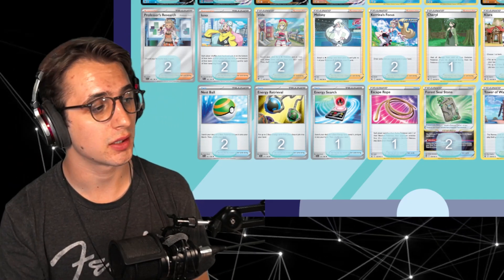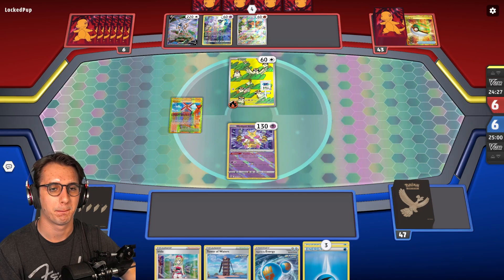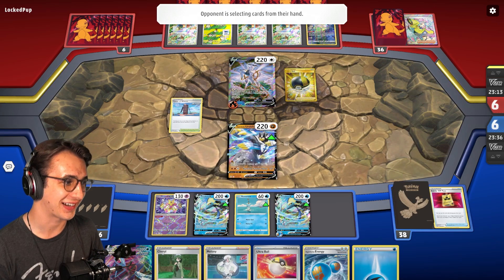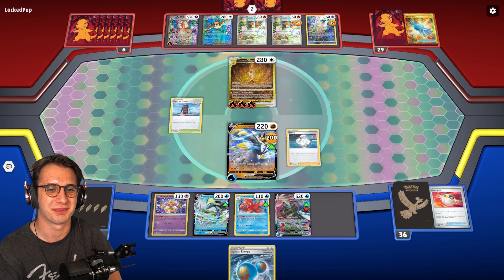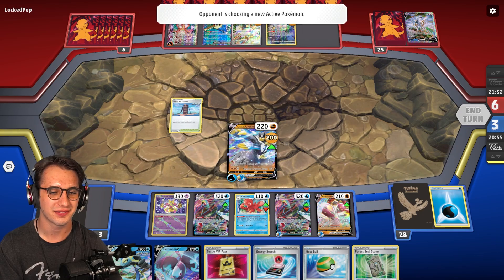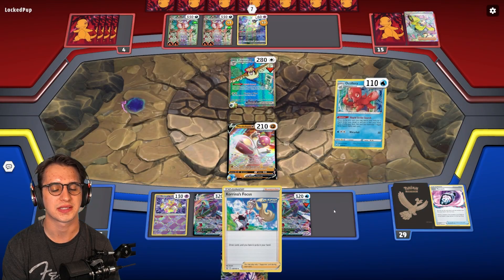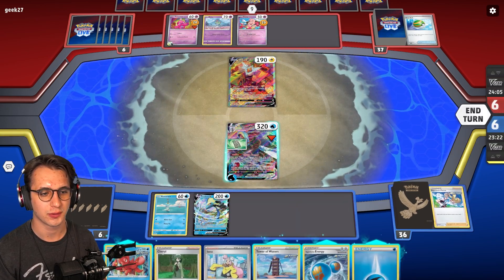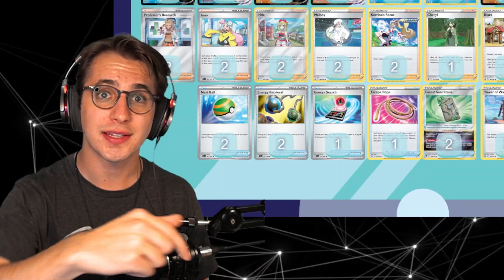Rapid Strike Urshifu Inteleon Vmax is TERRIFYING | Pokemon TCG Live Deck Profile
Rapid Strike Urshifu Inteleon Vmax has struggled to earn the respect it deserves despite Cyrus Davis taking first at NAIC with it. With consistent Yoga Loops from Medicham V, and Octillery being able to search for stadiums to bump Path to the Peak or Rapid Strike Energy, this deck has a lot going for it. After seeing Alex Schemanske's 11th place finish at worlds with it, I was finally sold that it wasn't just a flash in the pan, and might even be in an even better position now that Obsidian Flames has released.

Also I kinda stink at this deck, so be nice.

📖 *Chapters:*
00:00 Intro
02:29 Game 1
15:25 Game 2
18:48 Game 3
20:10 Outro

❓ *What is Turnkey TCG?*
Turnkey TCG is a series of YouTube channels focusing on the different elements of the Pokemon Trading Card game. Whether it's tournament and meta analysis, deck lists and Pokemon TCG Live gameplay, Pack and product openings, or livestreams and VODs, Turnkey seeks to provide entertaining and well-made content for any interests.

Pokémon: 10
2 Rapid Strike Urshifu V BST 87
3 Inteleon VMAX FST 79
1 Lumineon V BRS 40
2 Rapid Strike Urshifu VMAX BST 88
2 Remoraid BST 36
3 Inteleon V FST 78
1 Medicham V EVS 83
1 Radiant Alakazam SIT 59
1 Spiritomb PAL 89
2 Octillery BST 37

Trainer: 16
3 Tower of Waters BST 138
4 Ultra Ball SVI 196
2 Irida ASR 147
1 Cheryl BST 123
1 Escape Rope BST 125
1 Energy Search SVI 172
2 Korrina's Focus BST 128
2 Energy Retrieval SVI 171
1 Lost Vacuum CRZ 135
4 Battle VIP Pass FST 225
2 Iono PAL 185
2 Melony CRE 146
1 Klara CRE 145
2 Forest Seal Stone SIT 156
2 Nest Ball SVI 181
2 Professor's Research SVI 189

Energy: 2
4 Rapid Strike Energy BST 140
6 Basic {W} Energy Energy 3